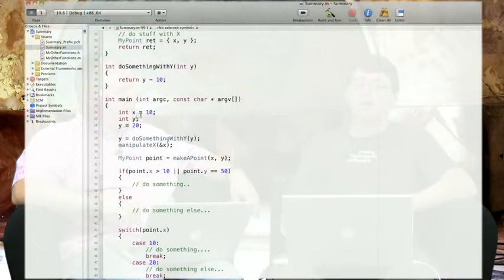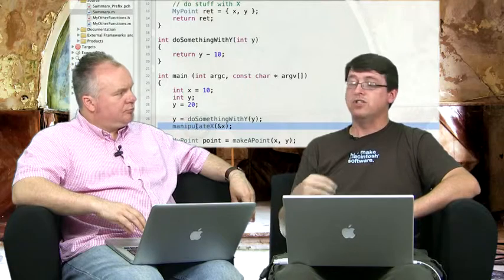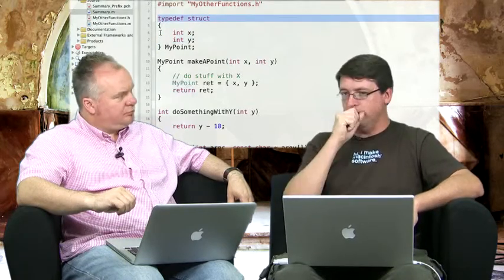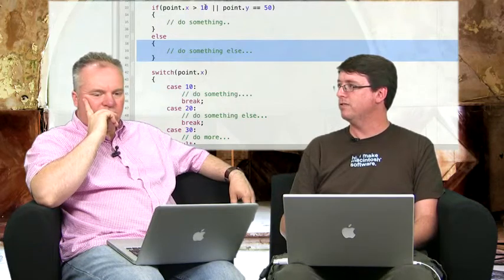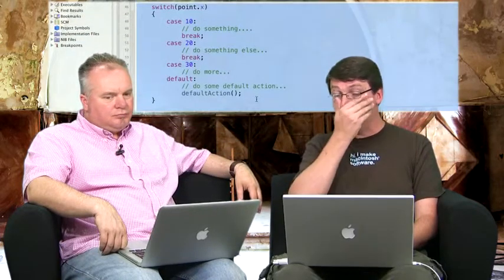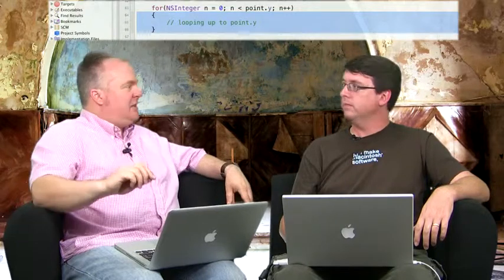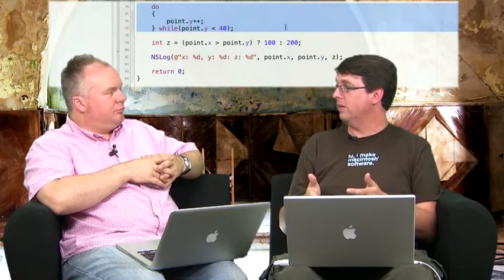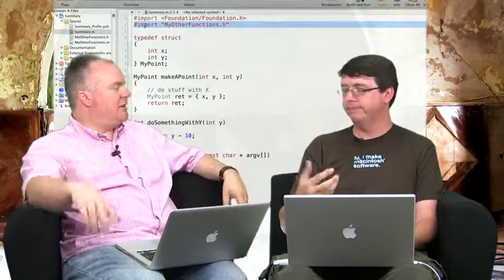13 Review The Basics